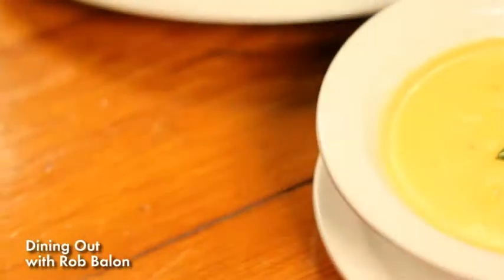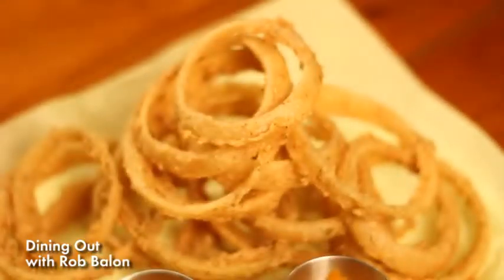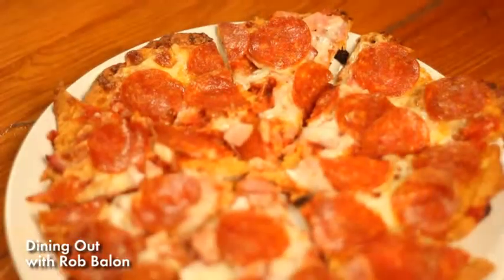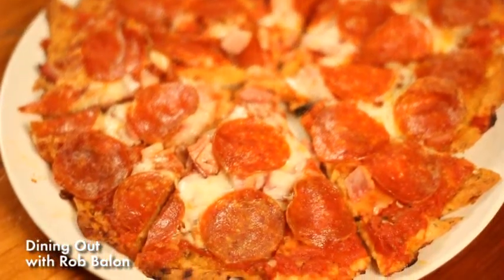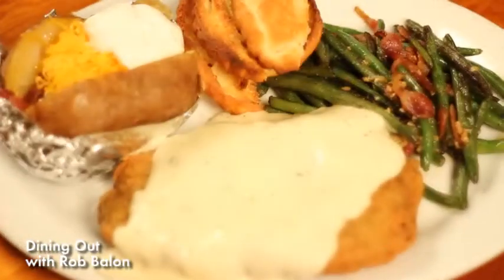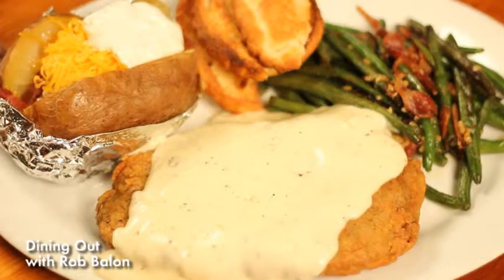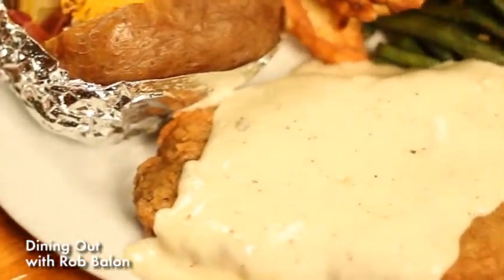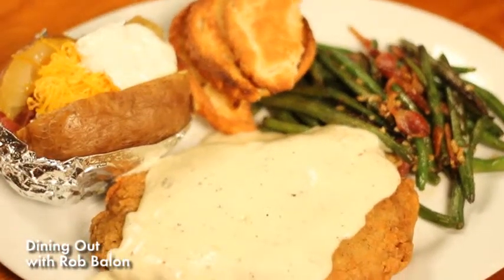Rob Balon reviews Wild Wood Bakehouse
It seems that the number of Austinites with gluten intolerances has grown exponentially in the past few years. It's probably more a case of increasingly available information linking back to one's physical symptoms. Nonetheless, if you are searching for good, healthy food that is 100% gluten-free, I have just the place for you today. Welcome to Wild Wood Bakehouse.